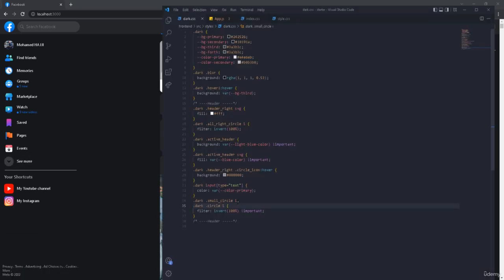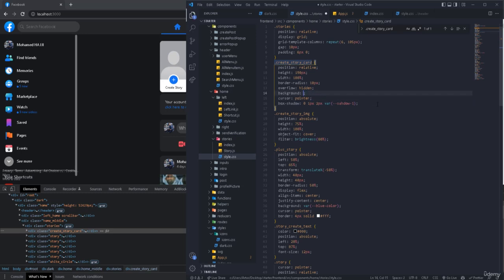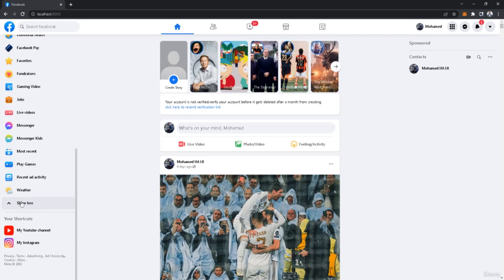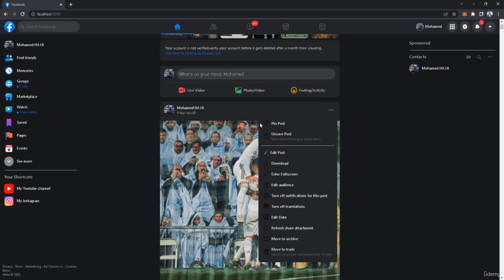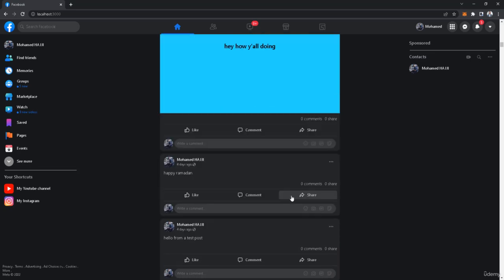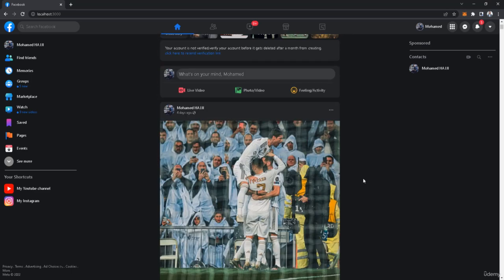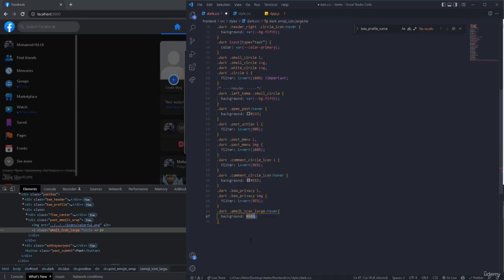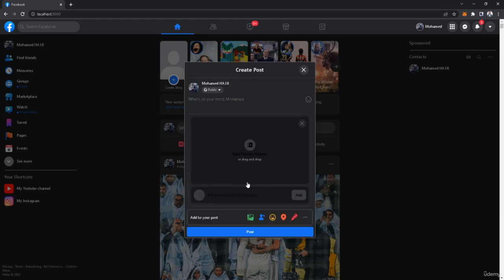Implement Dark Mode for Home Page & Create Post Popup in Your Facebook Clone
Title:

Description:

In this video, we’ll show you how to add dark mode support for both the home page and the create post popup in your Facebook clone application. Learn how to adjust styling for a cohesive dark mode experience and ensure that your UI elements are consistent and visually appealing in different themes. This tutorial is perfect for enhancing the aesthetic and functional aspects of your MERN stack project.